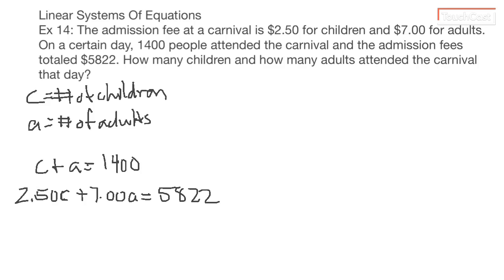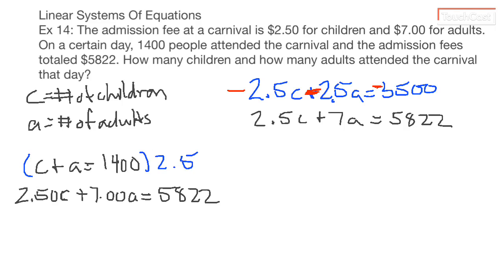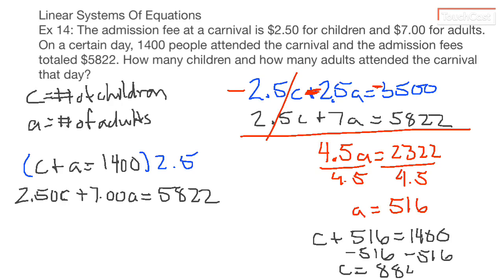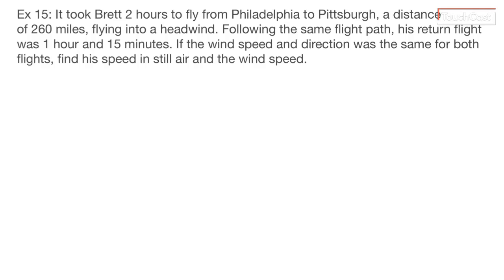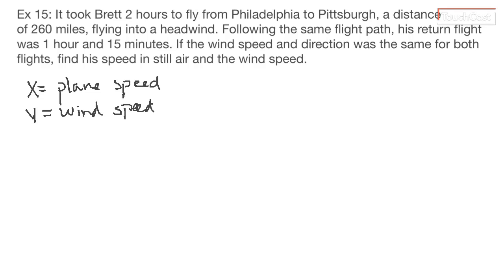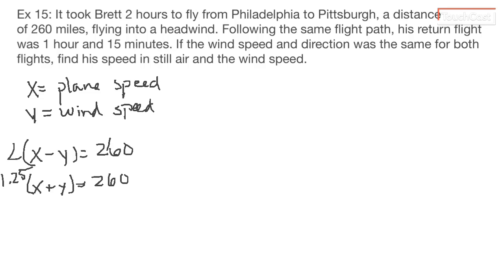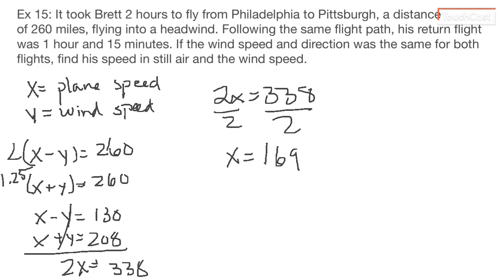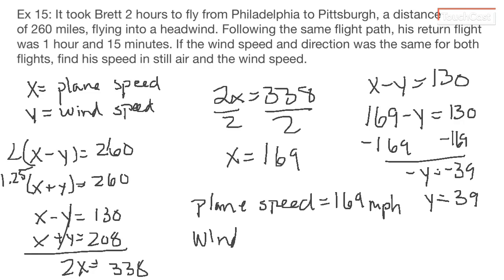Linear Systems of Equations (Applications)